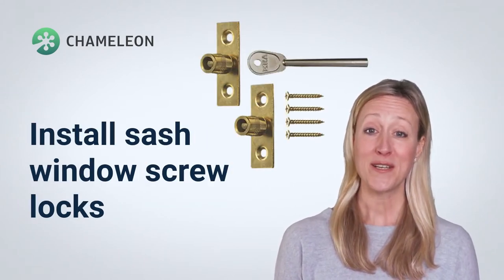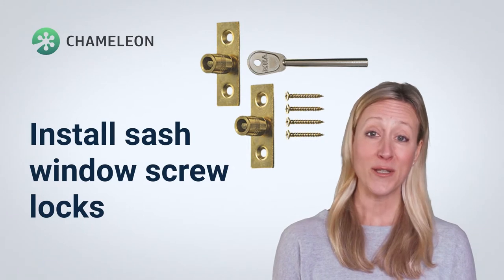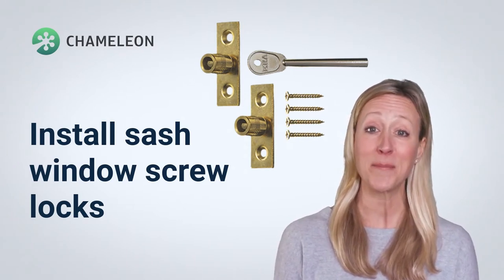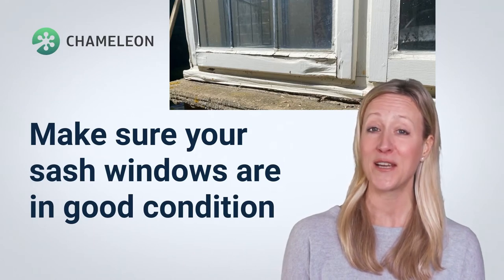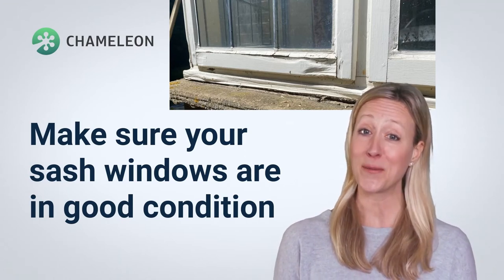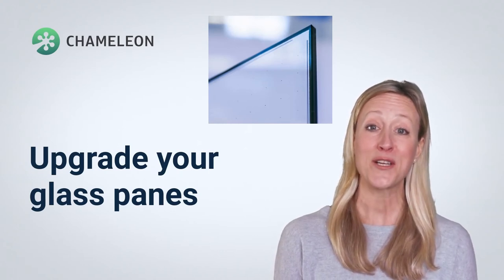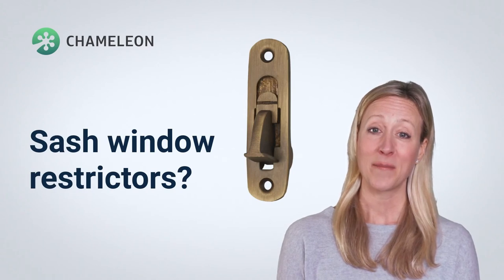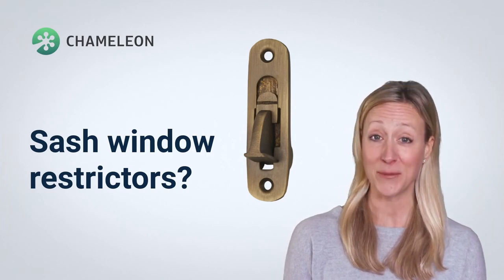How can I make my sash windows more secure?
Our blog post about how to make sash windows more secure in three simple steps